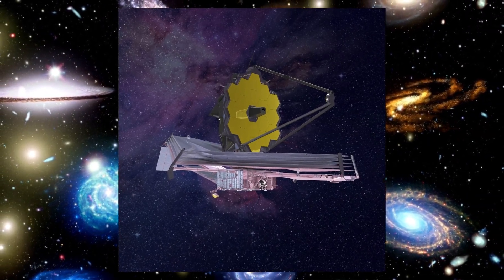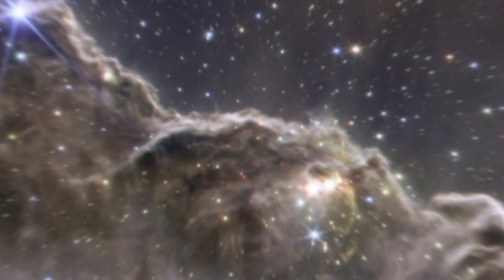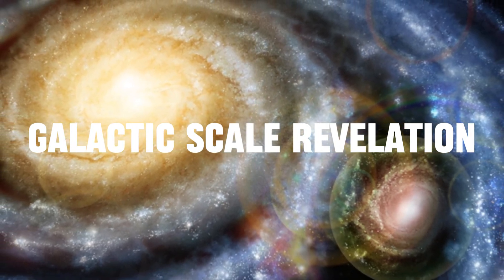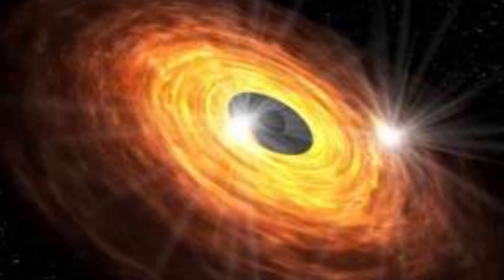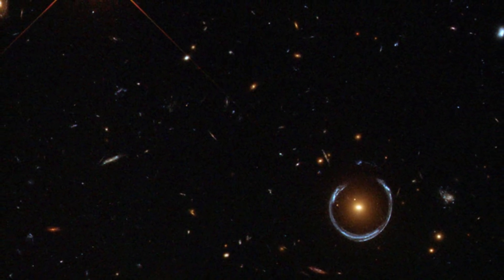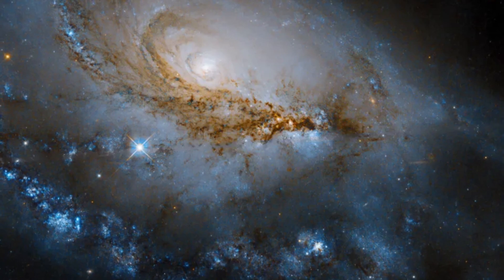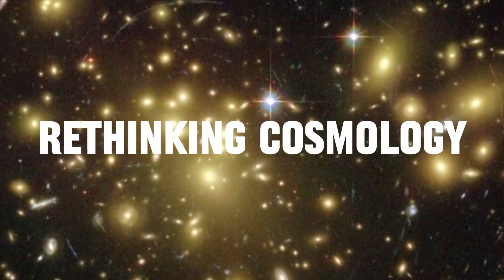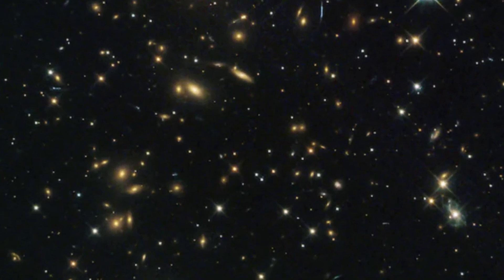James Webb Space Telescope Found A Never Before Seen Galaxy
james webb space telescope update, oldest galaxy in the universe, most distant galaxy

JamesWebbSpaceTelescope JUST Found Some of the Oldest Galaxies in the Universe.

Using the jwst , astronomers have detected what they believe to be the most distant galaxy that has ever been observed; it is a faint red smudge that is located 35 billion light-years away.

With the help of Webb's Near Infrared Camera, which has the ability to see the earliest flickerings of the very first stars, an image of the galaxy, which has been given the designation CEERS-93316, was taken as it appeared approximately 235 million years after the Big Bang.

The new result, which is still preliminary and has yet to be confirmed by studying the spectra of the galaxy's light, has already broken a previous provisional record set by the telescope just one week ago, when another team spotted GLASS-z13, a galaxy that existed 400 million years after the Big Bang. Although the new result is still preliminary and has yet to be confirmed by studying the spectra of the galaxy's light, it has already surpassed the previous provisional record.

oldestgalaxy in the universe jwst